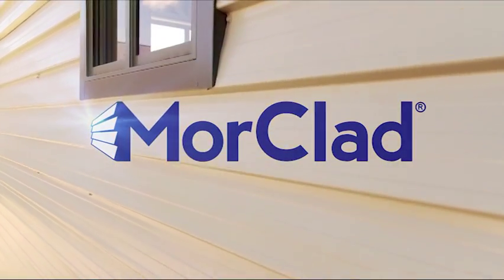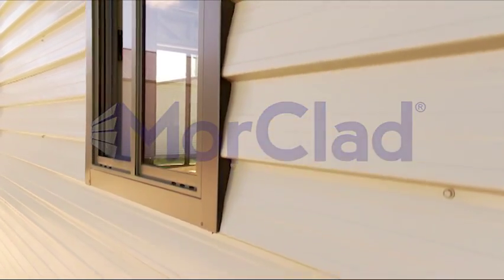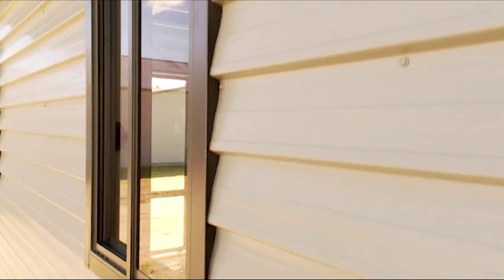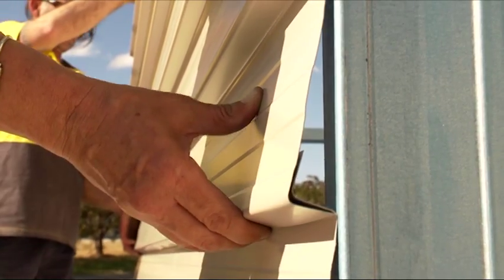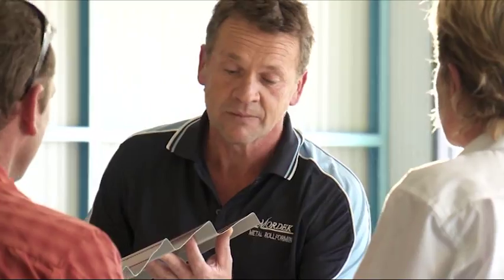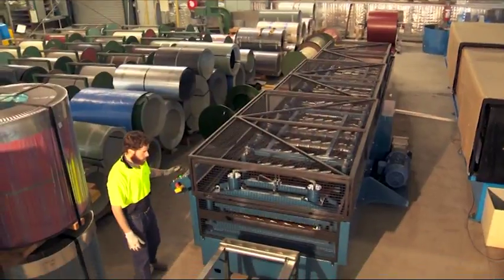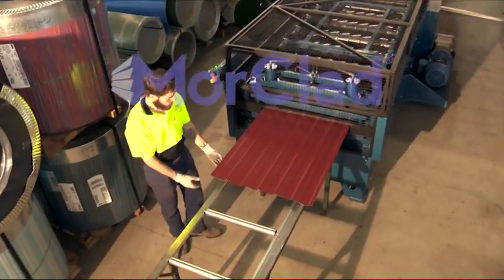Morclad from Mordek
New steel external wall cladding weatherboard lookalike exclusive to Mordek. A cladding substitute for Hardi-plank, weatherboard, timber and corrugated iron made with Colorbond steel.